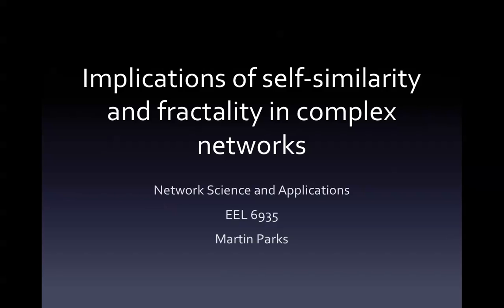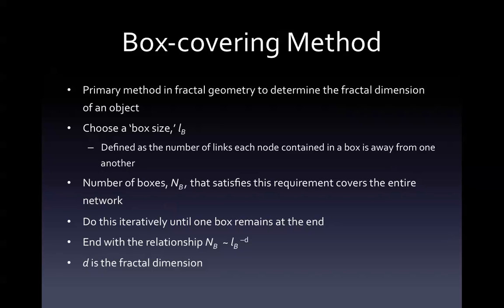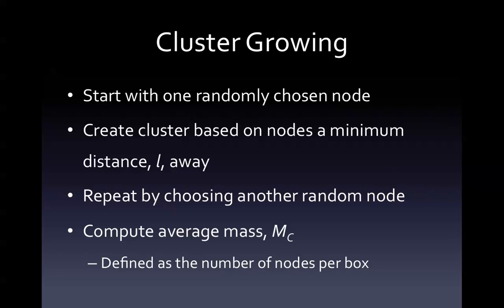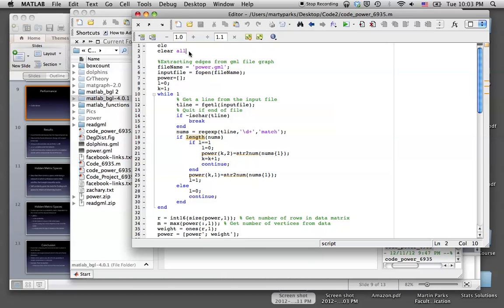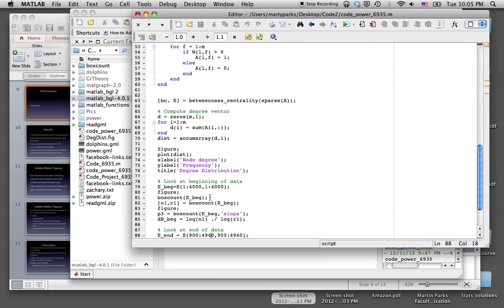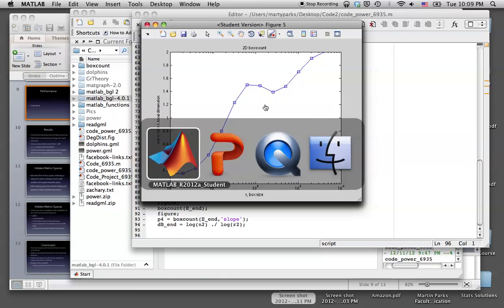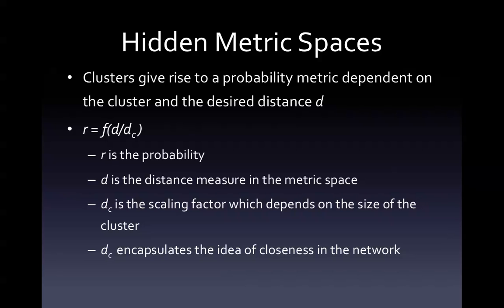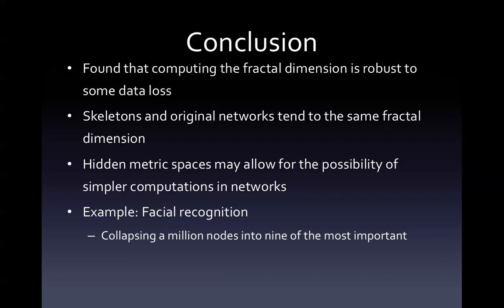EEL 6935 Project- Implications of Self-similarity and Fractality in Complex Networks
Project for EEL 6935
Hidden metric spaces mentioned in video: